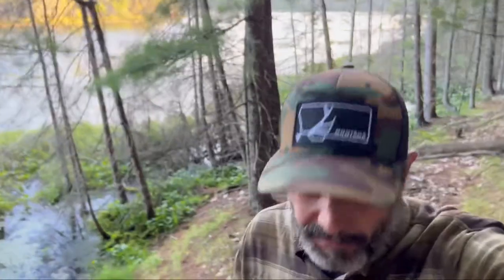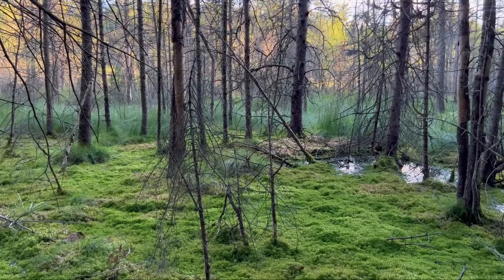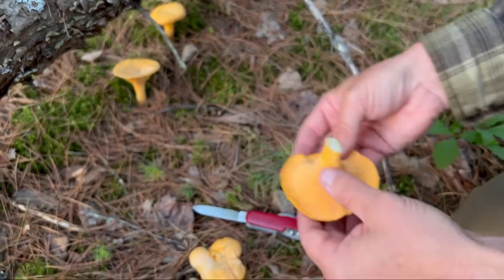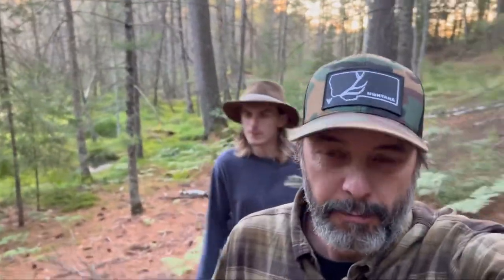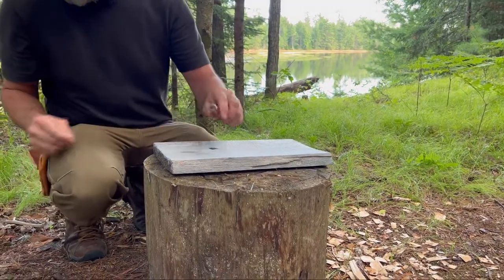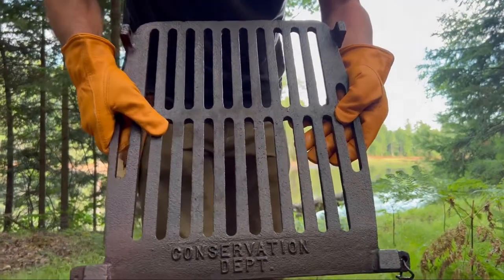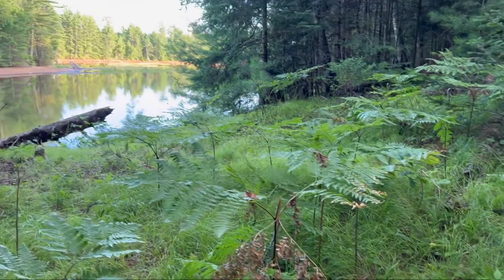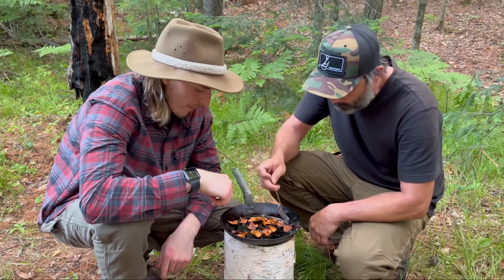Finding and Cooking Wild Chanterelle Mushrooms! Campfire Cooked to Perfection!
Come along as we find and cook some wild chanterelle mushrooms. We forage these from the forest of northern wisconsin and then cook them on a open flame in a carbon steel pan. We used just butter and seasoning. Such a easy way to cook them but also so fun! Anybody can do this!